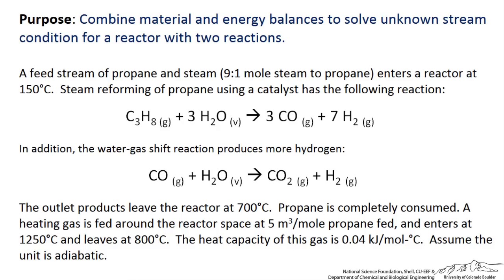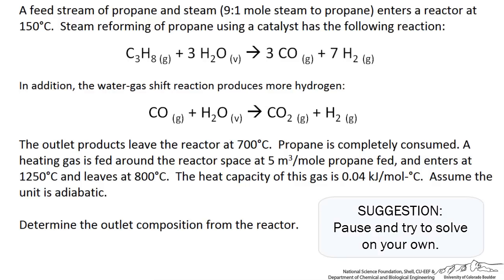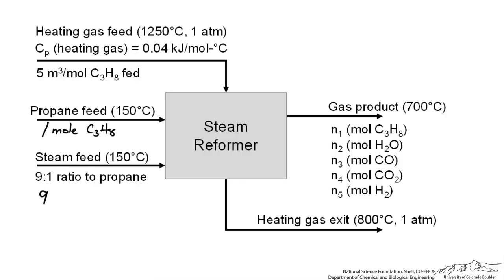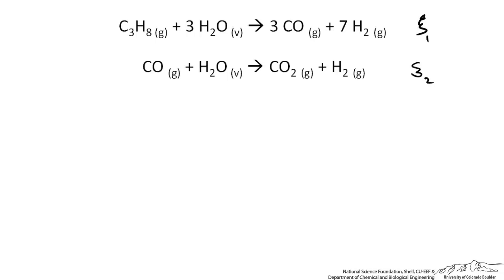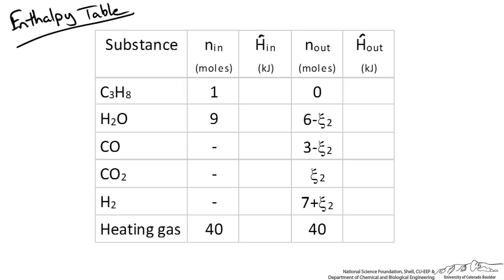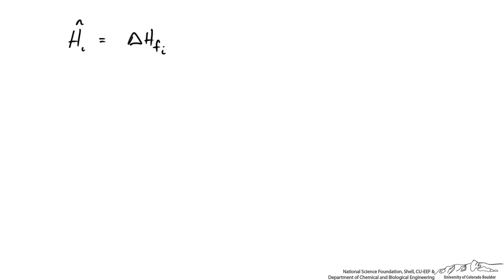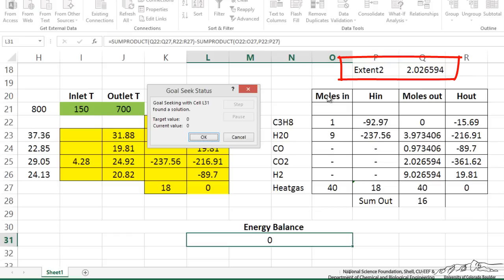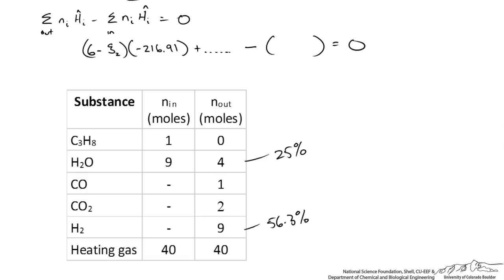Steam Reformer Material and Energy Balance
Determine the outlet composition from a steam reforming reactor using both material and energy balances. Extent of Reaction for a Material Balance
Made by faculty at the University of Colorado Boulder Department of Chemical and Biological Engineering.